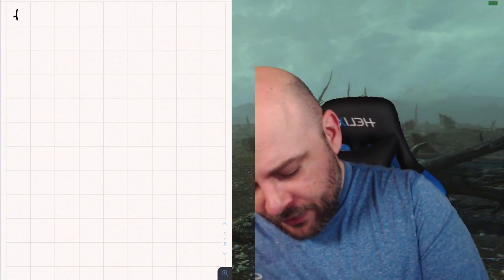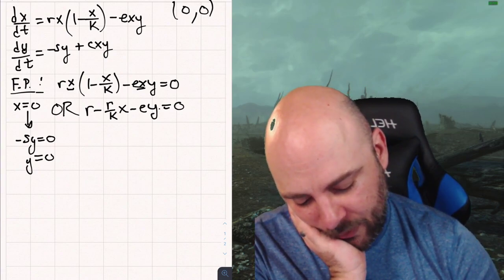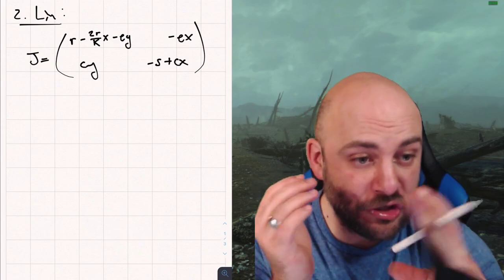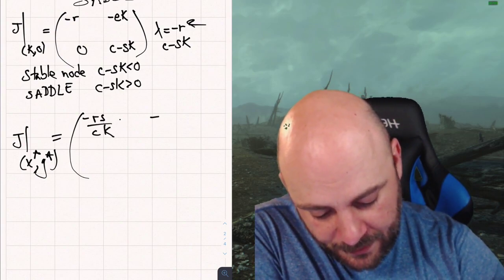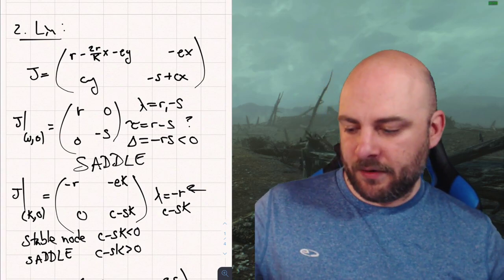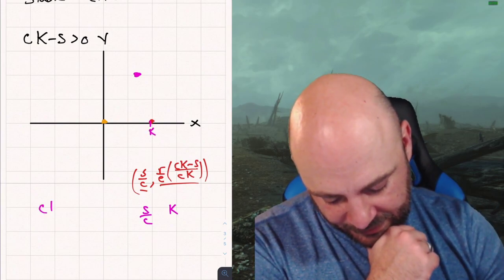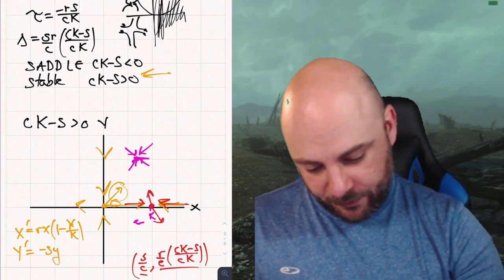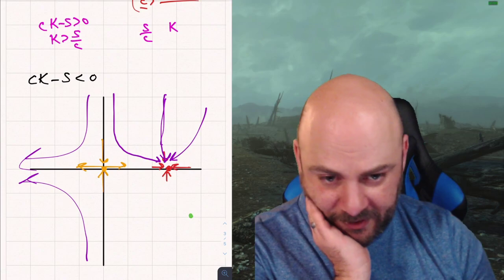Final Week Lectures Extra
Another Ecological Example while Overtired